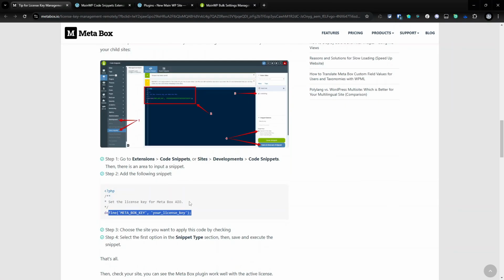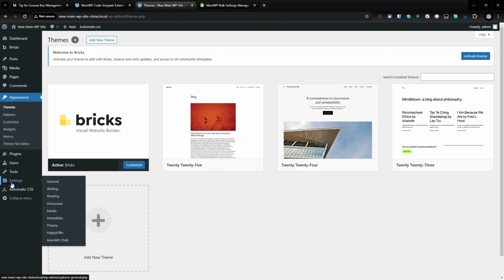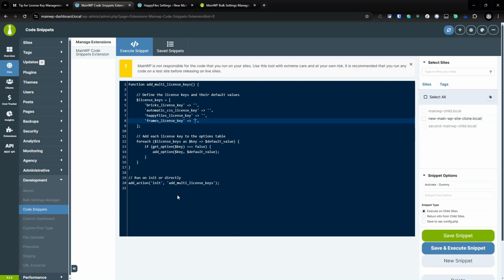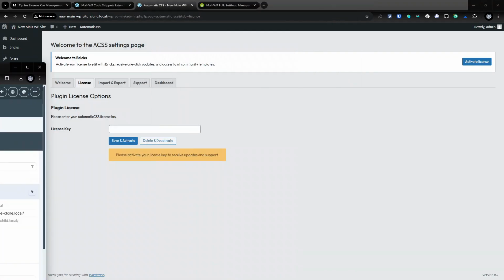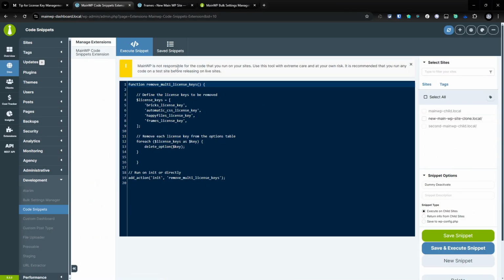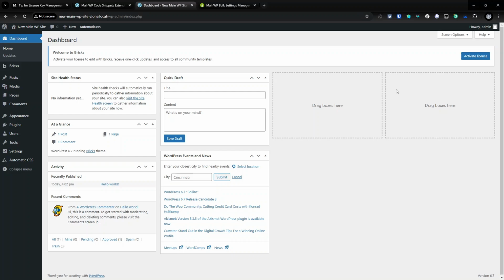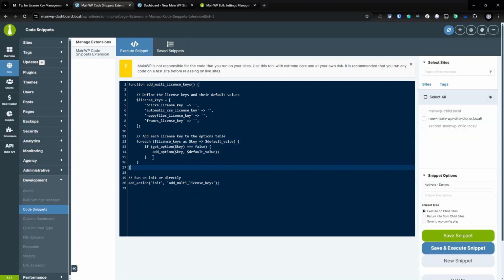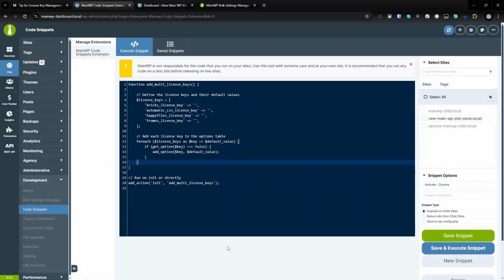Remotely Manage Plugin Licenses Using MainWP Code Snippets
Video Description:
Learn how to license and de-license plugins remotely with MainWP's powerful Code Snippets feature. This video walks you through updating the options table to manage plugin licenses on child sites efficiently.